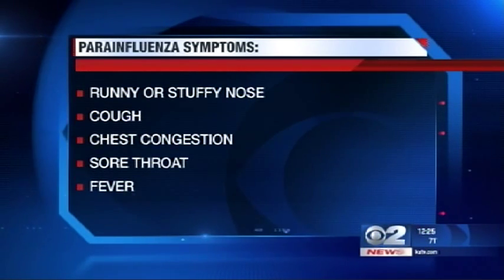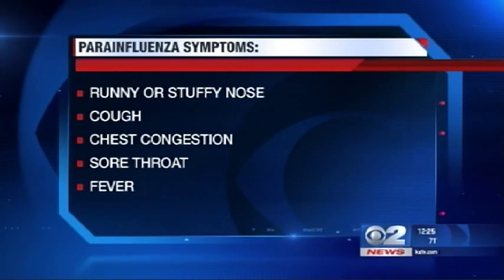Baby Your Baby Avoiding Respiratory Viruses